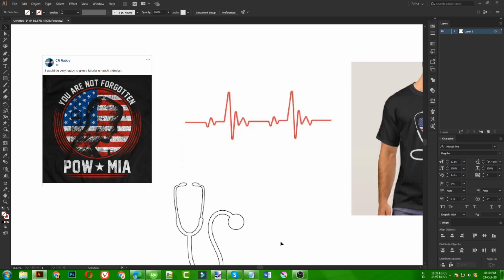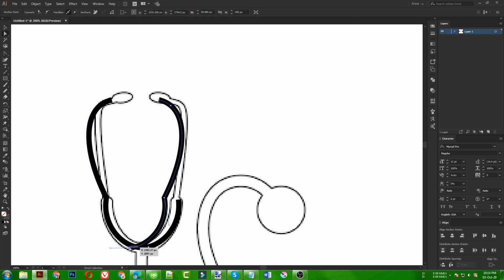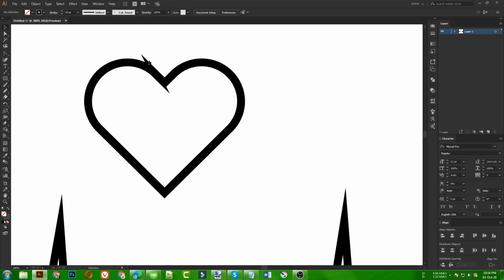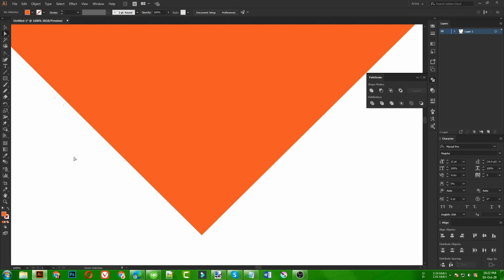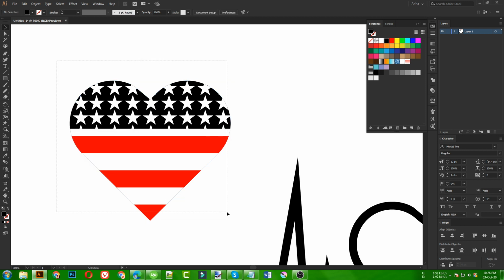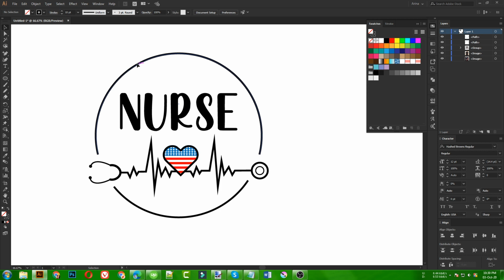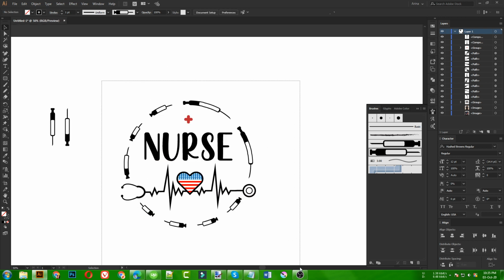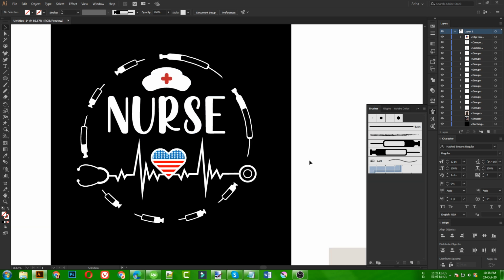Nurse T-Shirt Design With Us Flag | T-Shirt Design In Illustrator | Easy T-Shirt Design Tutorial